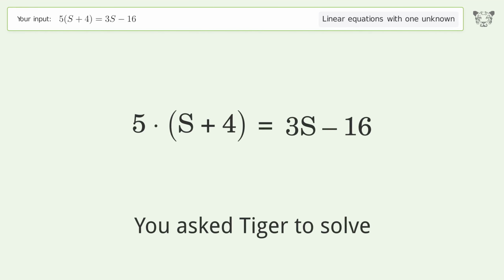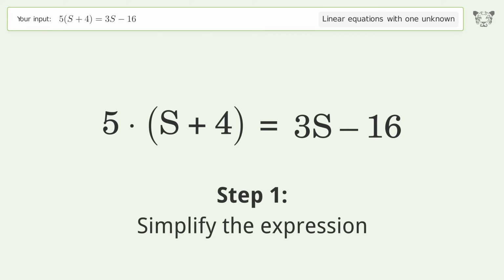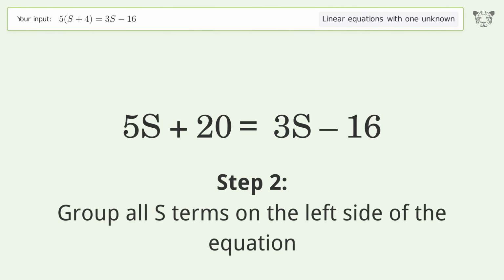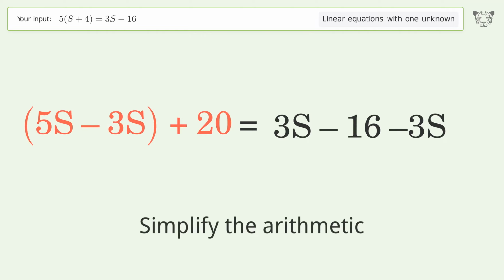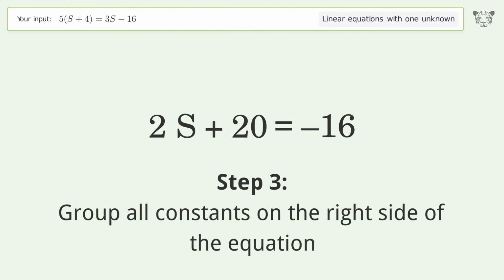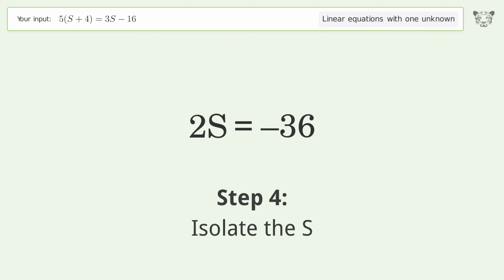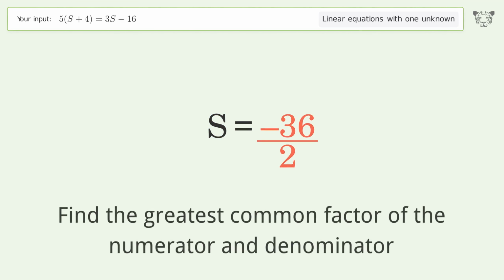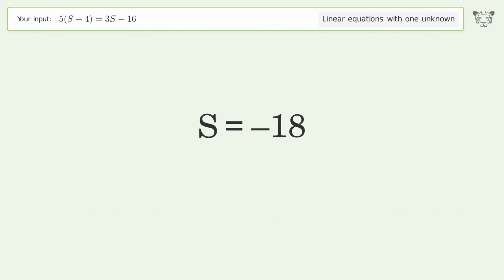Solve 5(S+4)=3S-16: Linear Equation Video Solution | Tiger Algebra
Struggling with 5(S+4)=3S-16? Watch our step-by-step video on Tiger Algebra to master this linear equation effortlessly.